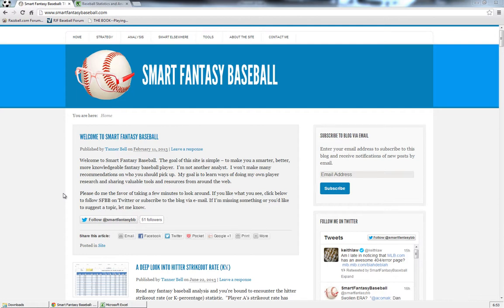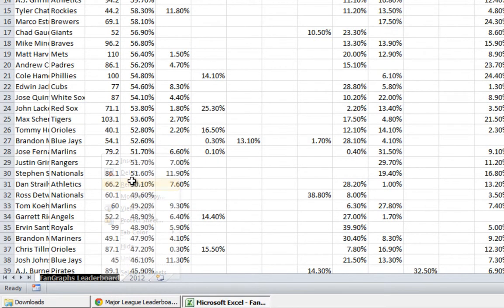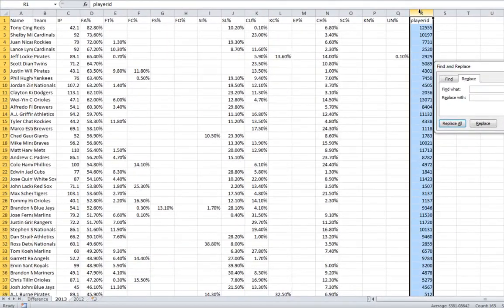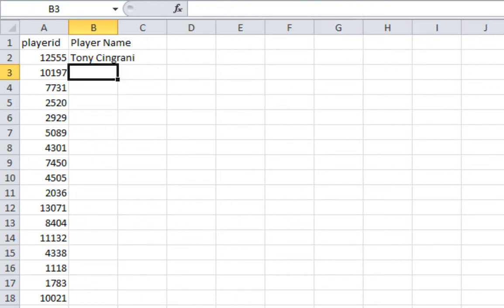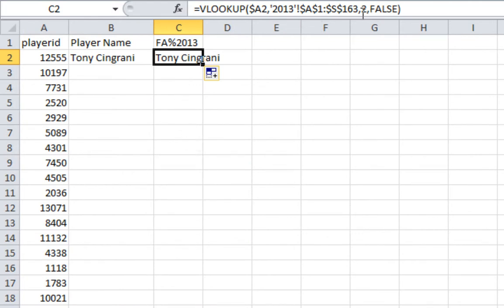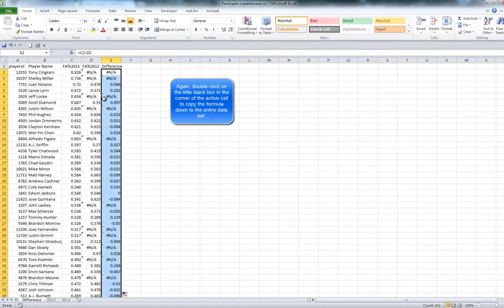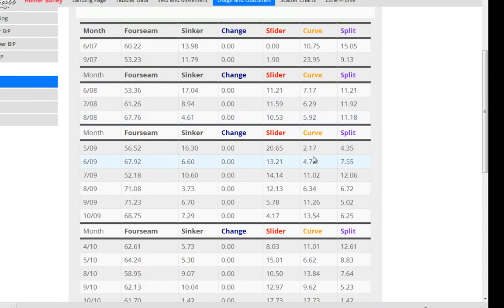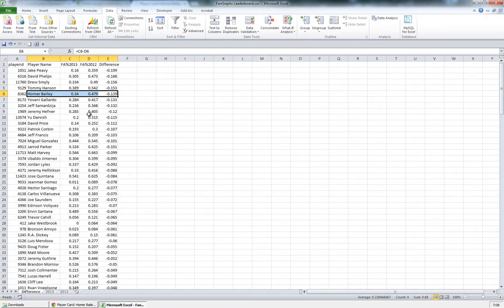Use PITCH f/x Data to Identify Breakout Fantasy Baseball Pitchers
A change in pitch usage can lead to a pitcher breakout.  This video takes you through the process of using Fangraphs Pitch f/x data to identify pitchers who have changed their pitch mix from last year (by adding a new pitch or changing the usage rates of existing pitches).  The data is exported from Fangraphs, opened in Excel, and processed to identify potential breakout pitchers.  Please do me a huge favor and rate this video after you view it.